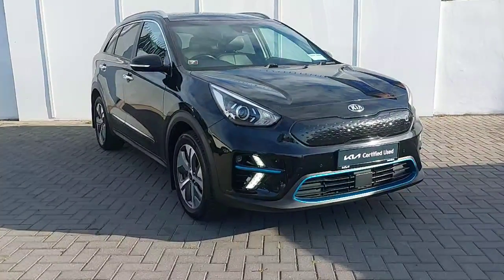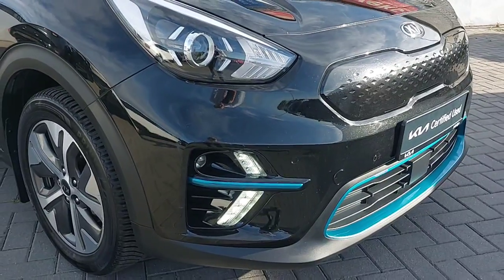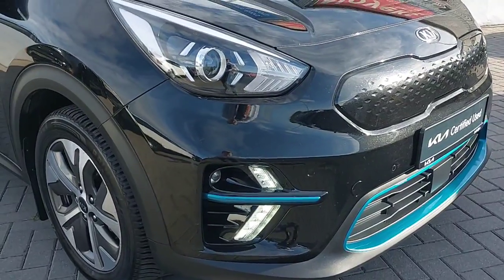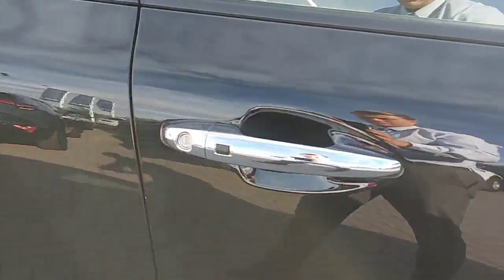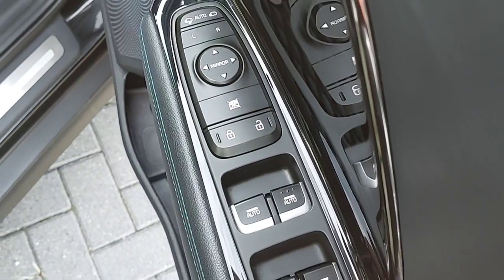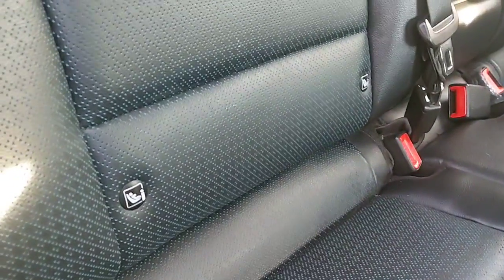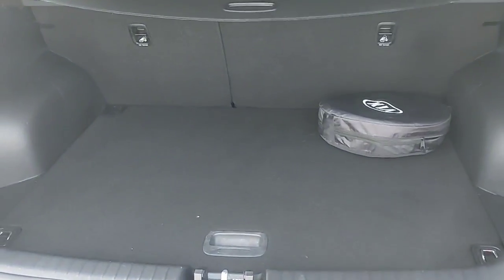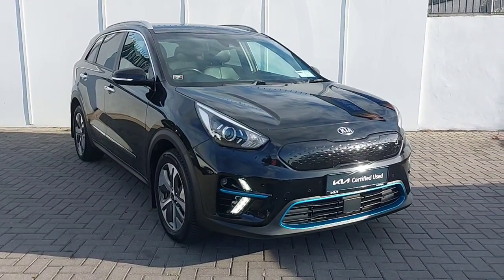202C4057 - 2020 Kia Niro eNiro Long EV RefId: 526799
This video was uploaded by jdkia on 14 Sep 2024. Please contact Sales for more details